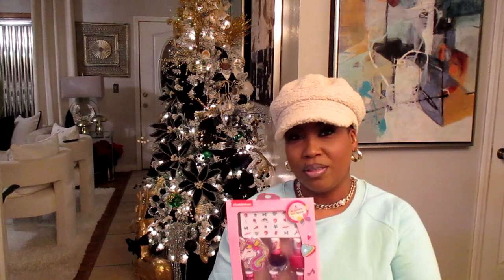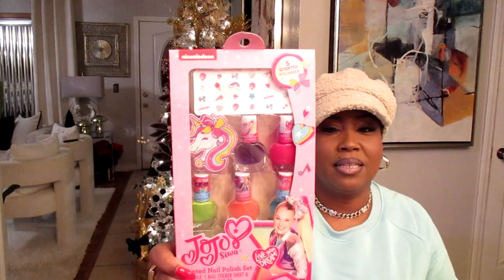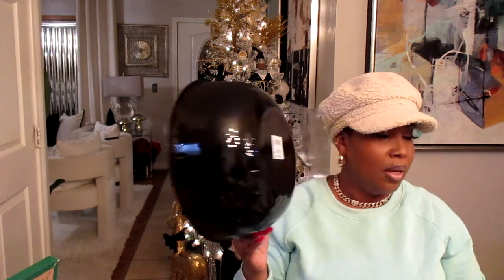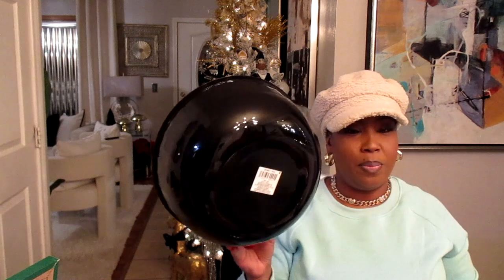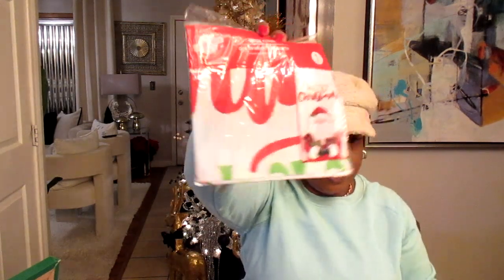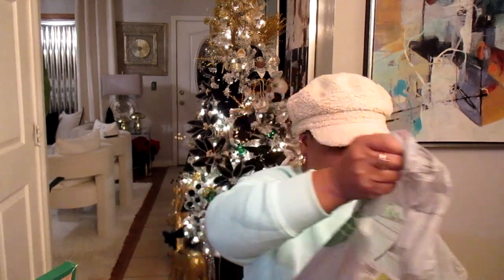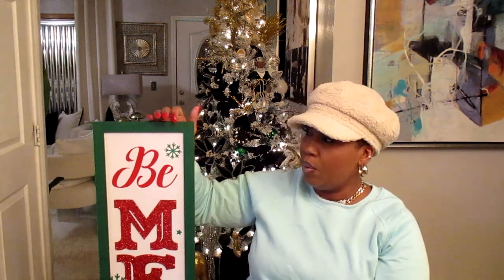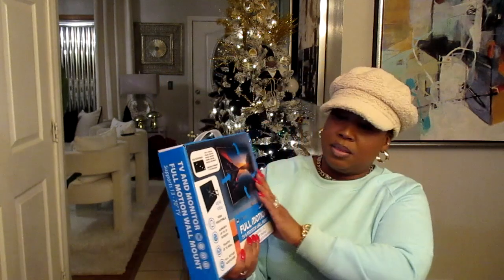NEW 2023 CHRISTMAS TABLESCAPE | CHRISTMAS HAUL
Hello ! Happy Holidays to you and your family. In today's video, I will be sharing a shopping haul and decorating my dining room for Christmas.